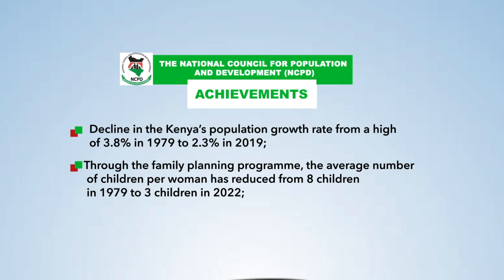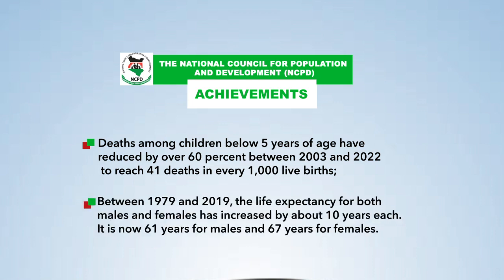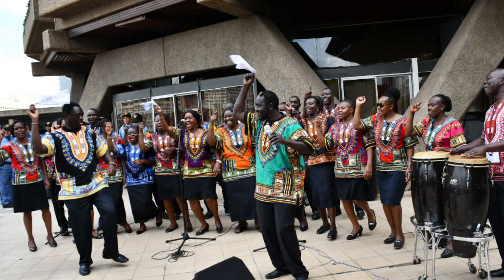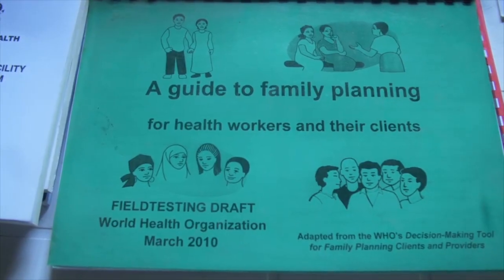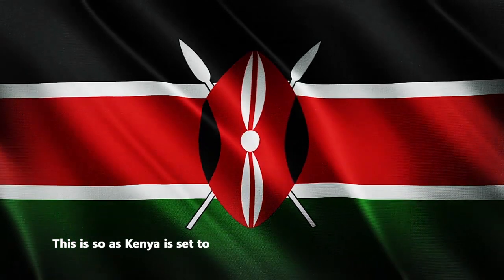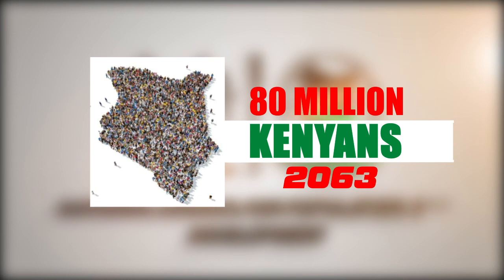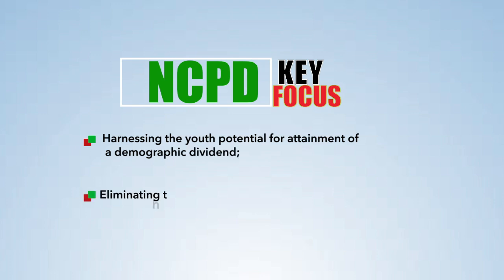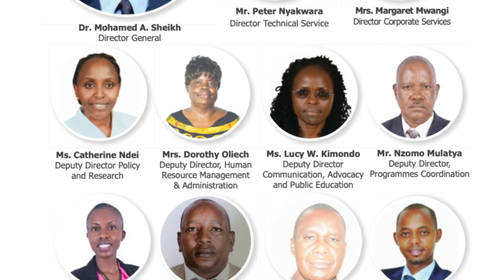NCPD@40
40 YEARS OF POPULATION POLICY MANAGEMENT